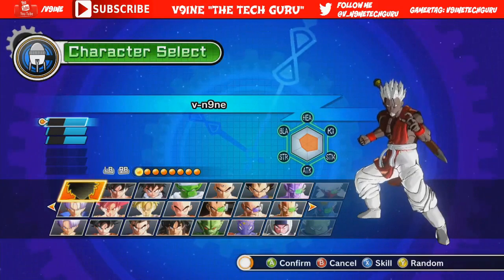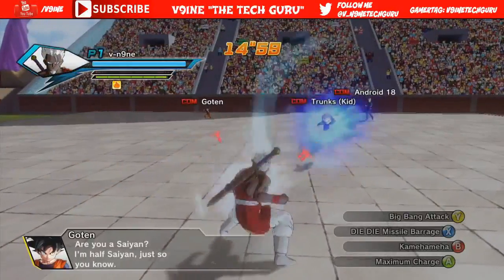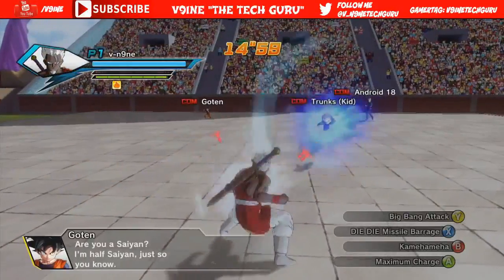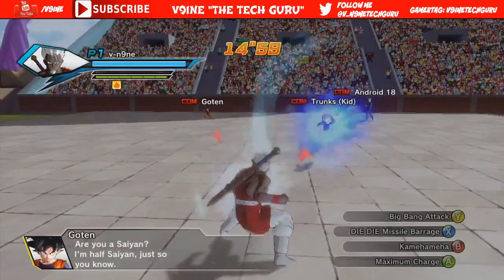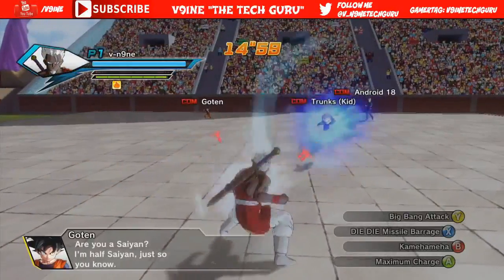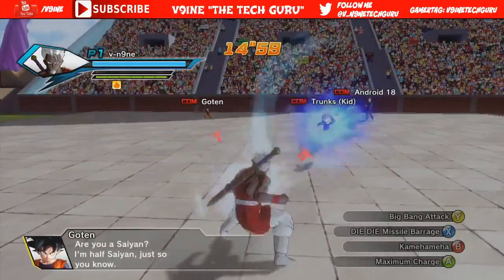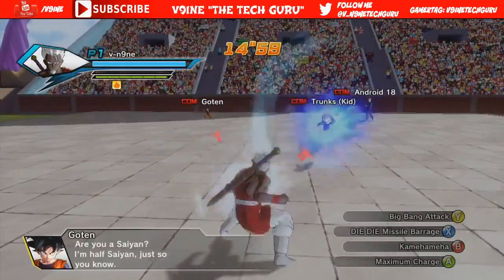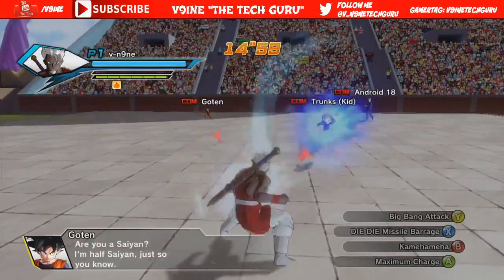Dragon Ball Z Revival Of F - Super Saiyan God Red/Blue Mastered Form, Frieza as the Villian etc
Going For 10 Likes!!!

DRAGON BALL XENOVERSE | SUMMARY: Dragon Ball: Xenoverse, shortened as Dragon Ball XV, is the fifteenth Dragon Ball fighting game released on home consoles since Dimps' first Dragon Ball Z: Budokai game, and the first fighting game developed by Dimps to feature full 3D battles similar to the Budokai Tenkaichi video game series.Dragon Ball: Xenoverse (ドラゴンボール ゼノバース) is a Dragon Ball game developed by Dimps for the PlayStation 4, Xbox One, PlayStation 3, Xbox 360, and the PC via Steam.